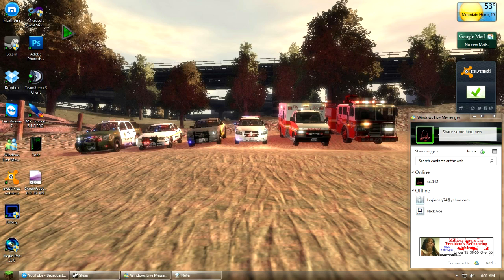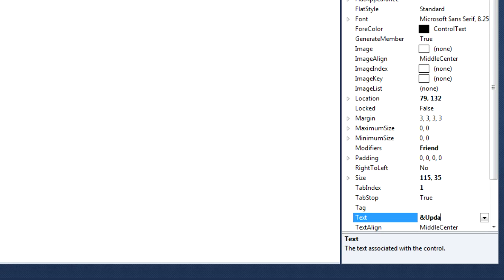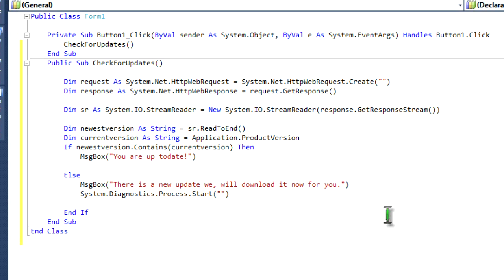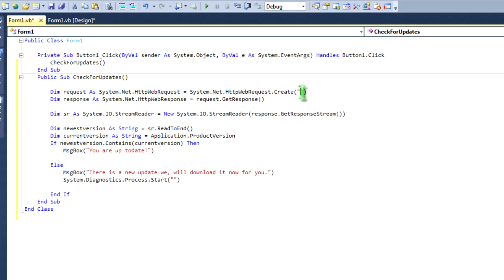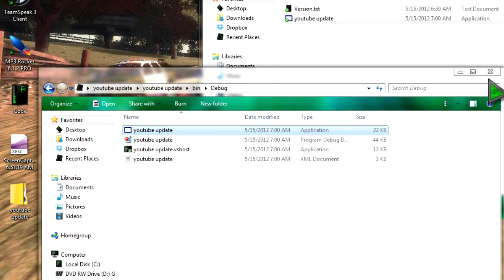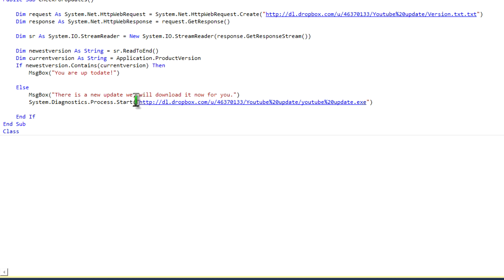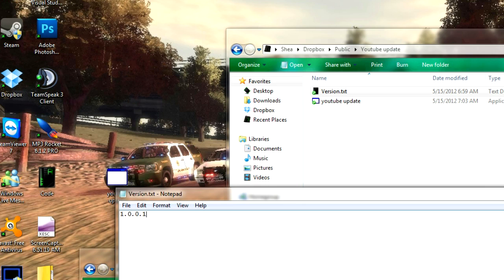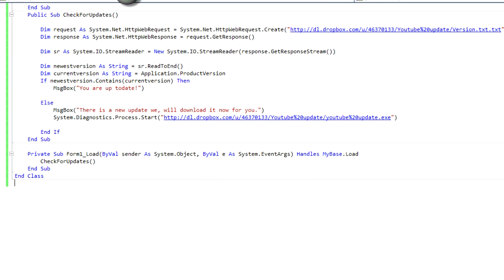[HOW TO]Make a auto updater for your program in VB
If your having problems viewing the code download this and then open the code in the noter program